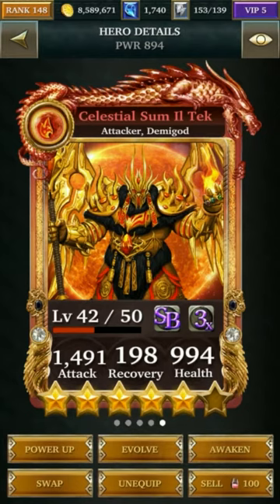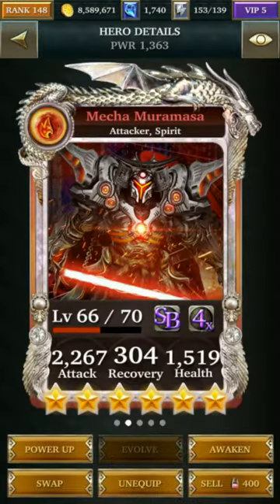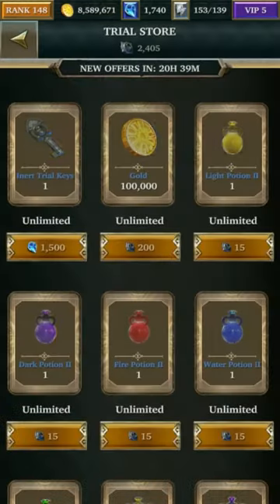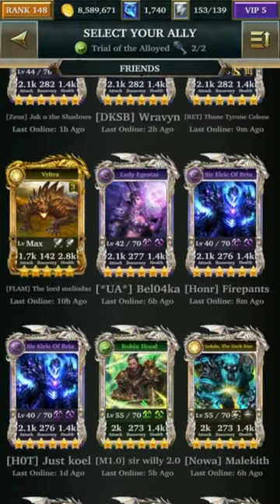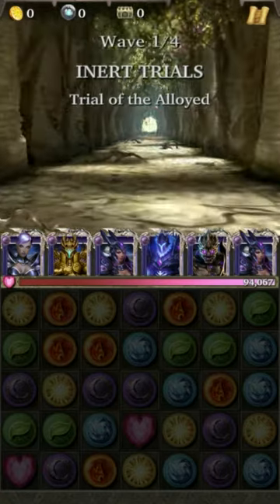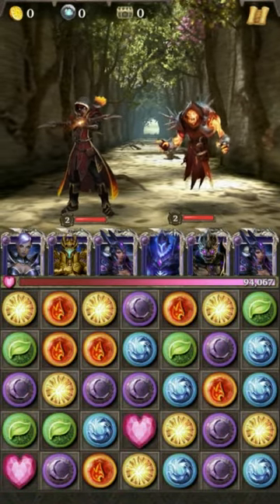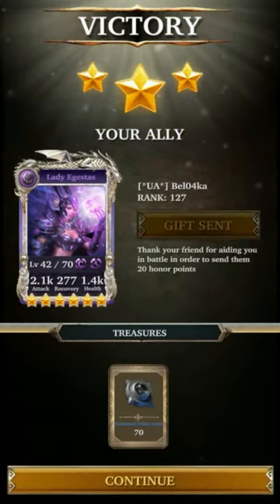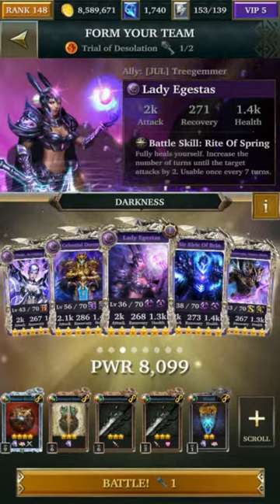Legendary Game of Heroes # 9 - Leveling up Celestial Sum Il Tek!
After months of trying to farm fire astral stars, I finally collect enough Elemental Trial tokens to buy them in the shop to level him to 6 stars.  In order to get the last few though, I had to fight through the last two dungeons in the Inert Trials to get them.  Enjoy!